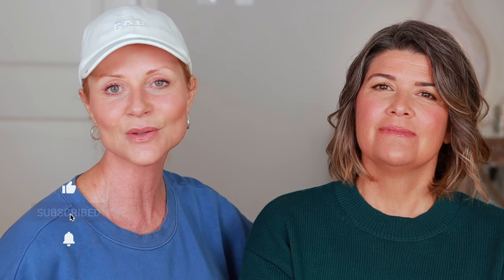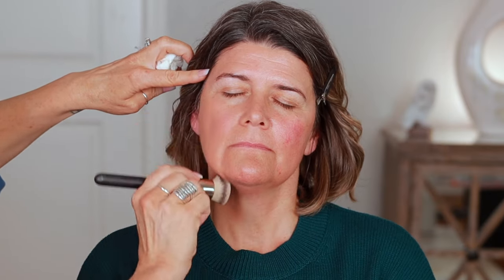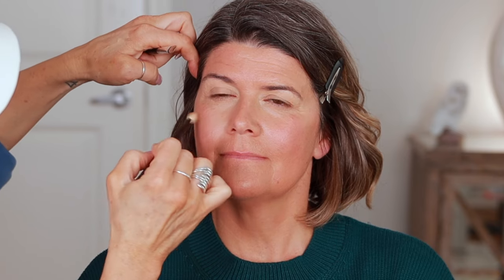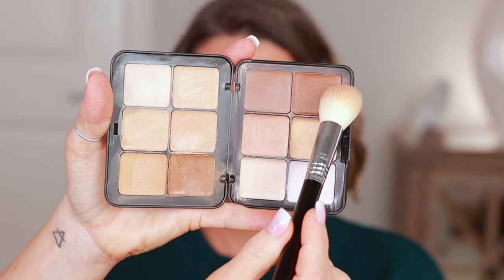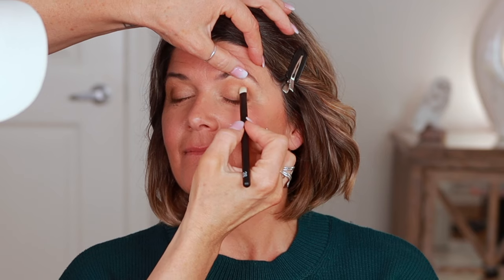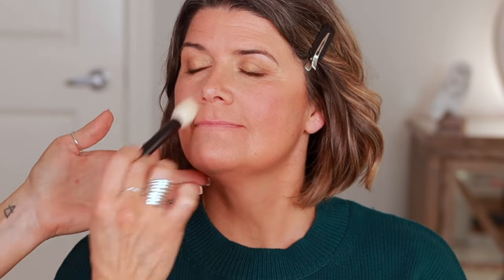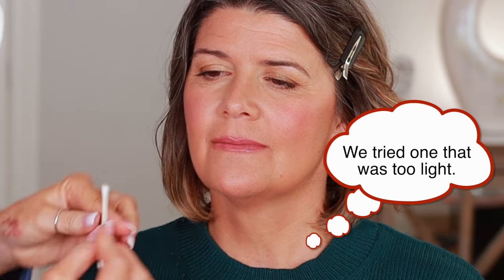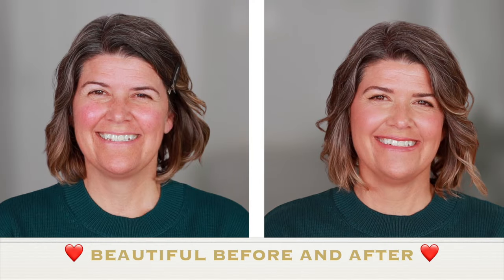Stunning Summer Look for Mature Medium-Tanned Skin, OVER 50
Hey everyone! 🌟

In today's video, I had the absolute pleasure of transforming my lovely neighbor, Debbie, who shares my age of 52! Despite having a completely different complexion, Debbie allowed me to showcase the best makeup colors and techniques for her gorgeous medium-tanned skin.

Debbie hasn't worn makeup in years, and I was thrilled to help her discover a stunning bronzed summer look that accentuates her natural beauty. We also explored simple skincare tips, including the benefits of vitamin C and a liquid exfoliant, to enhance her routine without feeling overwhelmed.

Join us as we even out her skin tone, match her neck to her face, and create a beautiful, glowing finish. I'm so grateful for this opportunity to play with makeup and highlight Debbie's beauty.

Featured Products:

Paula's Choice Liquid Exfoliant
Amazon CA
Embrolyisse Lait Crème Moisturizer
Amazon U.S.
Amazon CA
@maccosmetics Unfiltered Nudes Palette
MAC Cosmetics Unfiltered Nudes